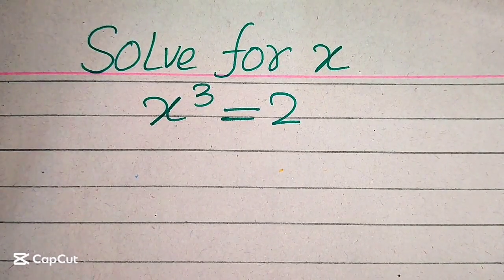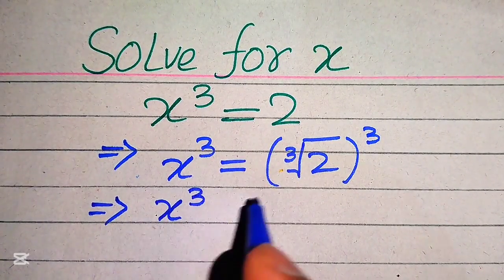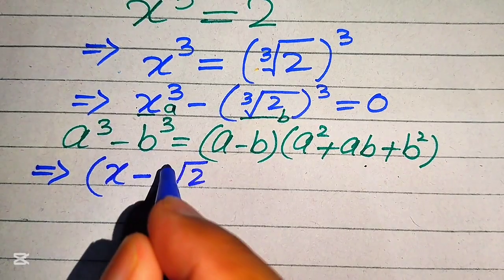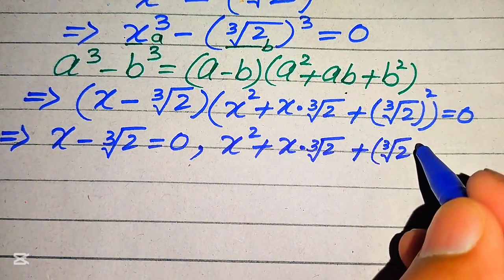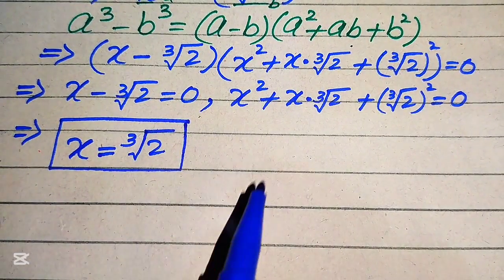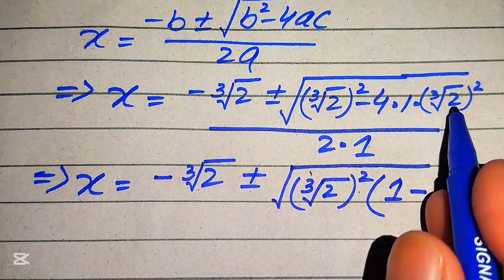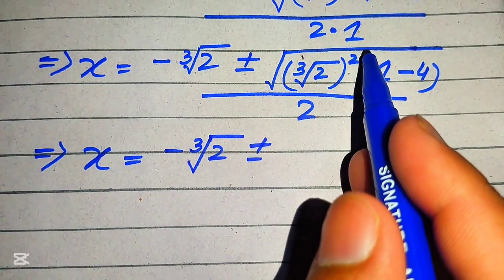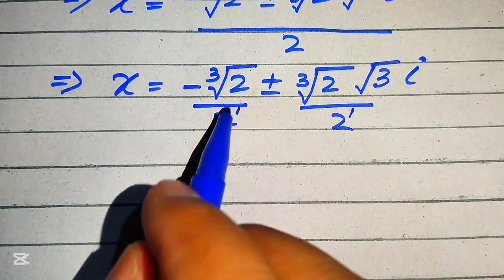Solving a 'Harvard' University entrance exam |Find x?